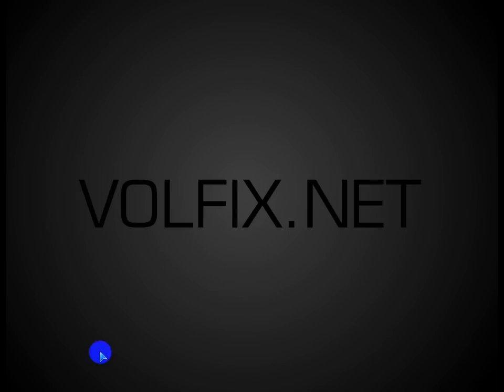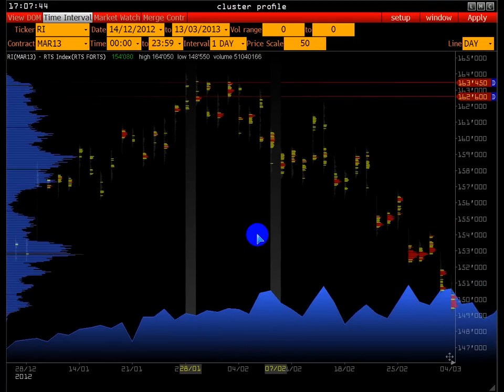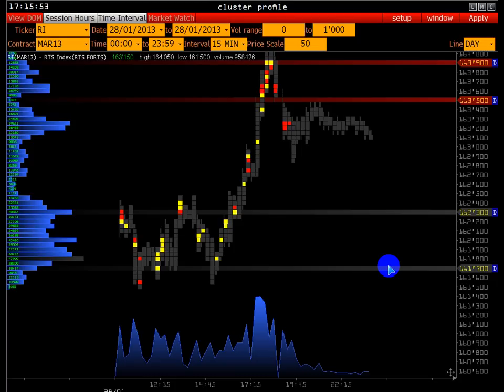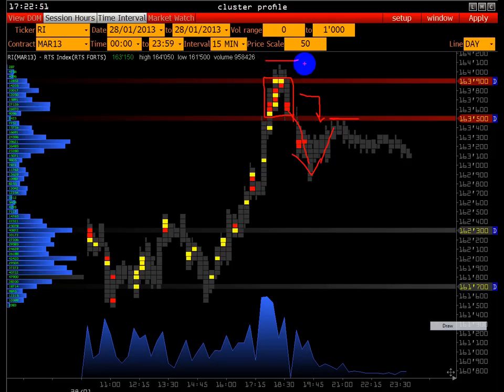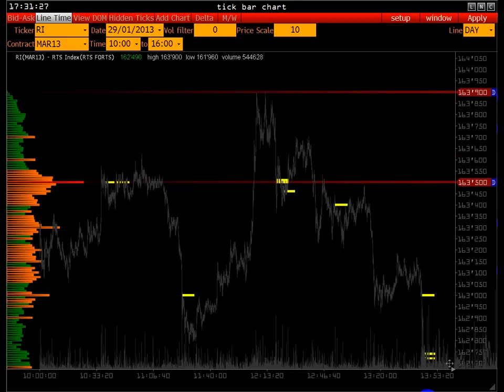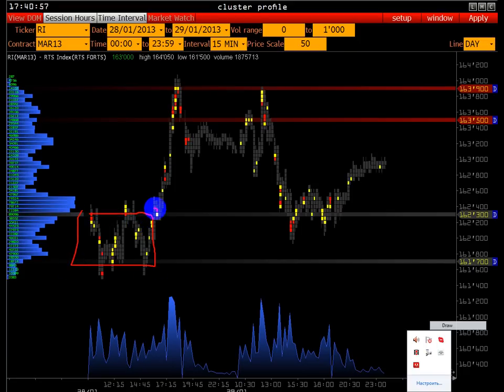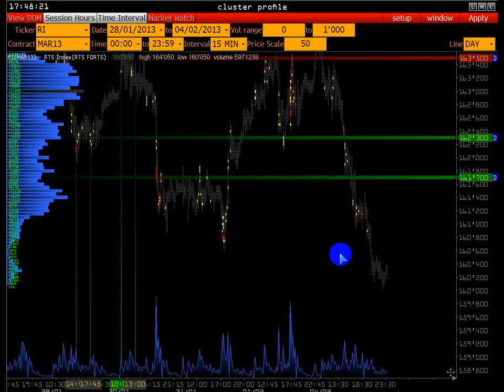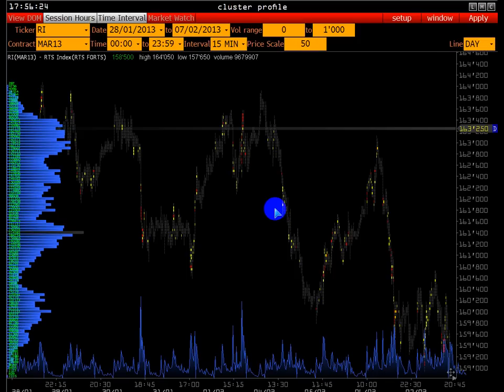Идентификация точек реверса на фьючерсе РТС Volfix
Программа вебинара:

•Как и чем формируется разворот тенденции?
•Как идентифицировать истинный разворот и не совершить поспешных действий на рынке?
•Почему важно уметь определять развороты на различных тайм-фреймах?
•Что такое «фиксинг» и какова его структура?
•Как строить стратегии входа на развороте тенденции?

В рамках бесплатного интерактивного семинара будут рассмотрены ключевые факторы определения точек разворота с использованием статистических данных объема и новейших графиков многофункциональной платформы Volfix.NET. Вы можете научиться оценивать даже самую непредсказуемую ситуацию, оперативно реагировать на изменения в движении рынка и прогнозировать возможные точки реверса с высокой точностью.

SMART VOLUME TRADING

Вебинар ведет: Михаил Лемах - c 2007 года  на фьючерсном рынке, разрабатывает и тестирует эффективные торговые системы.
Является одним из разработчиков биржевого сервиса Volfix.net.